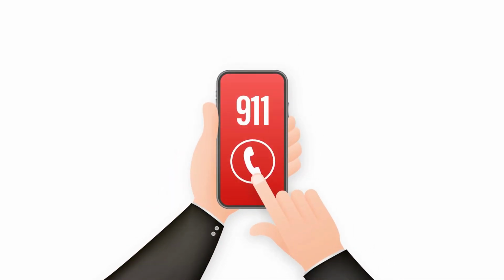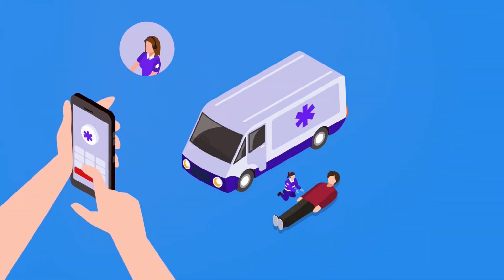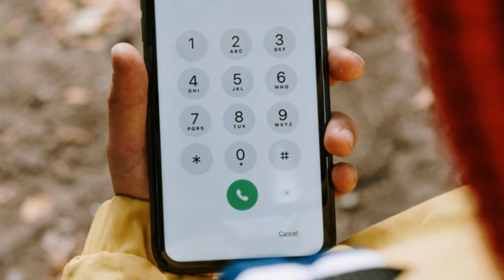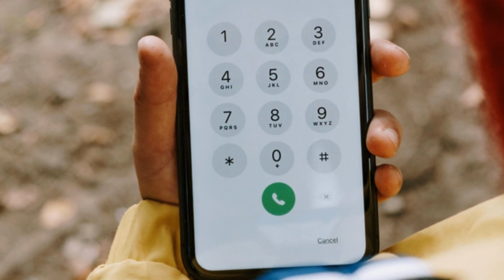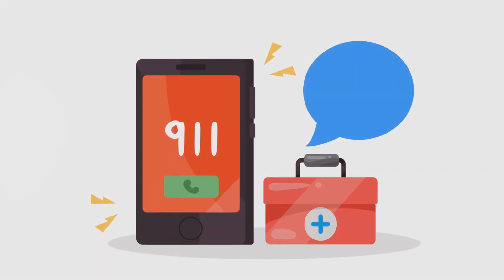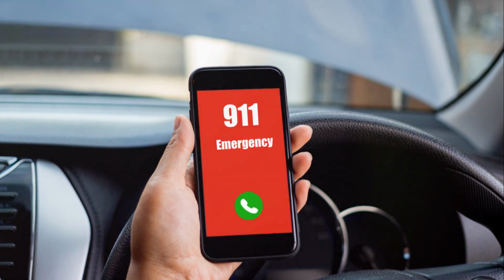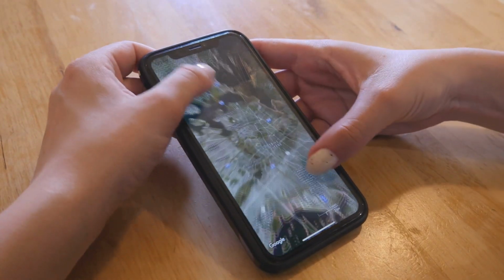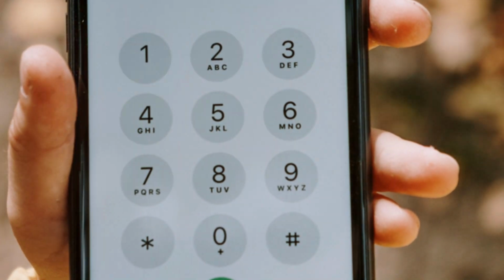How to Use Emergency SOS on iPhone (Quick & Essential Safety Guide!) 📲🚨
Your iPhone’s Emergency SOS feature can be a lifesaver! In this quick and easy tutorial, I’ll show you how to activate Emergency SOS on iPhone, set up emergency contacts, and configure important settings. Knowing this feature could make a huge difference in a crisis situation—so let’s walk through everything you need to know to stay safe.

Key Sections in the Video: 0:00 - Introduction to Emergency SOS on iPhone 0:15 - How to Activate Emergency SOS on iPhone 8 and Newer 0:40 - Steps for iPhone 7 and Older Models 0:50 - Enabling Emergency SOS Settings in iPhone 1:15 - Setting Up and Notifying Emergency Contacts 1:30 - Pro Tips for Using Emergency SOS

Whether you're new to iPhone or just looking to improve your safety knowledge, this guide is for you.

▶How to Set Up a Personal Hotspot with Data Limits | Save Mobile Data on iPhone & Android